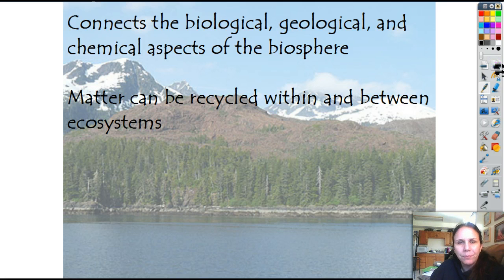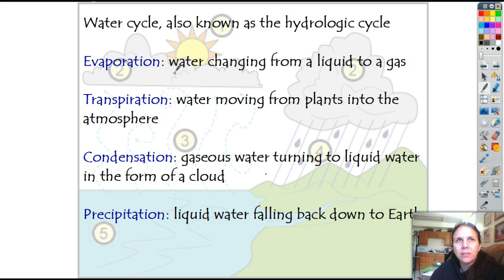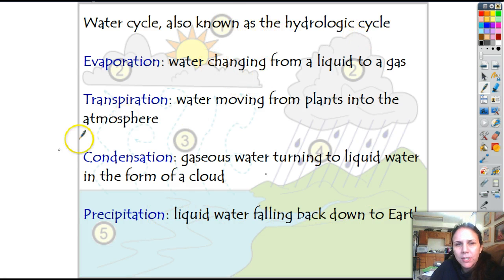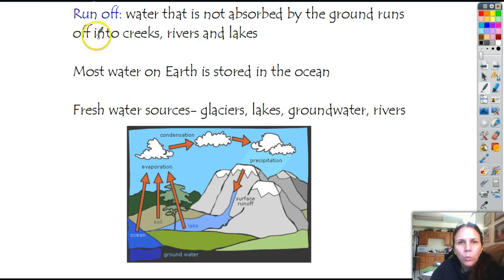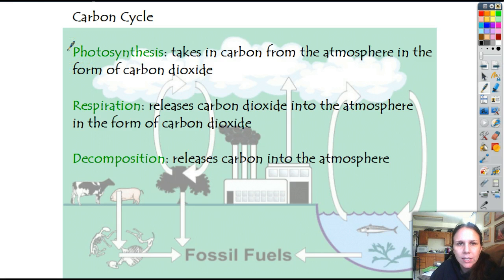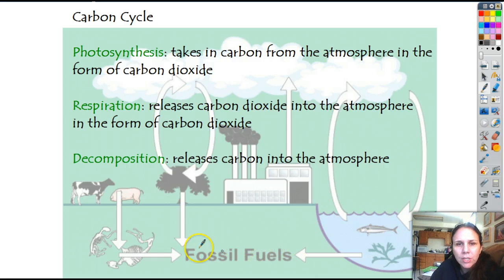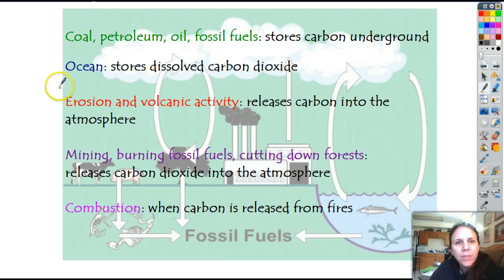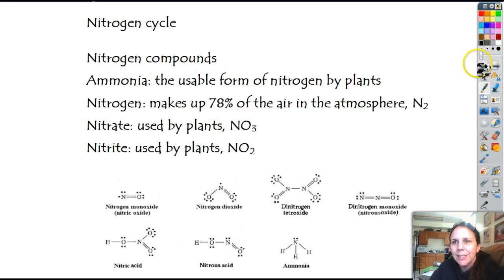10-3 Water and carbon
10-3 Water and carbon